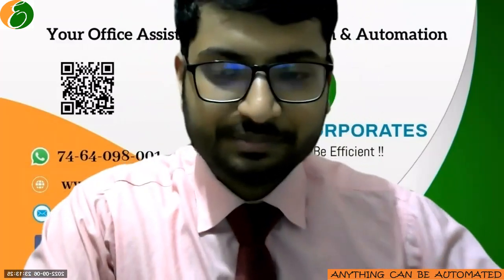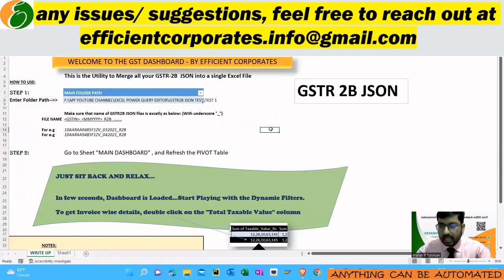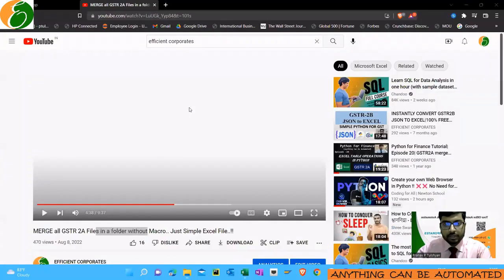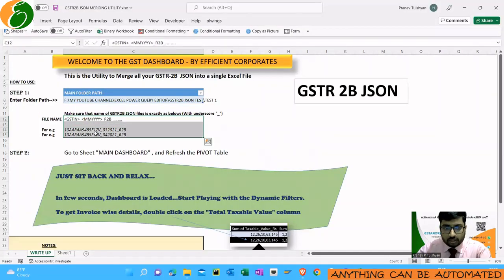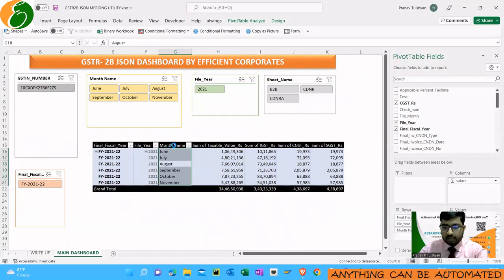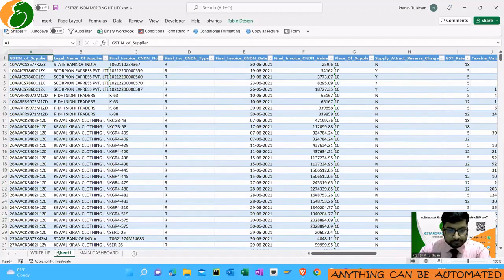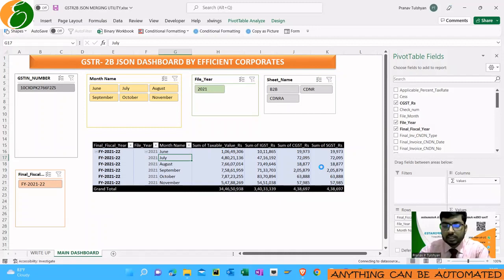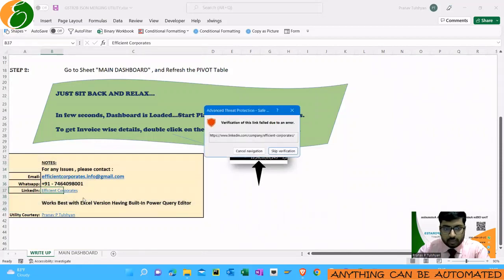CONVERT GSTR2B JSON TO EXCEL AND ALSO COMBINE ALL EXCEL INTO SINGLE FILE.. MAKE GST DASHBOARDS..!!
This video is on how we can use Power Query to Convert multiple JSON to Excel and also then merge those multiple excel into a single File.

No Use of Any VBA Coding or Macro or any third Party App..!!

The File needs to be saved as with same name as mentioned in the Video , so that the dimensions captured are proper:

if you are a complete beginner to Python Programming or any Coding Language, watch the Python Tutorial, especially for Finance-